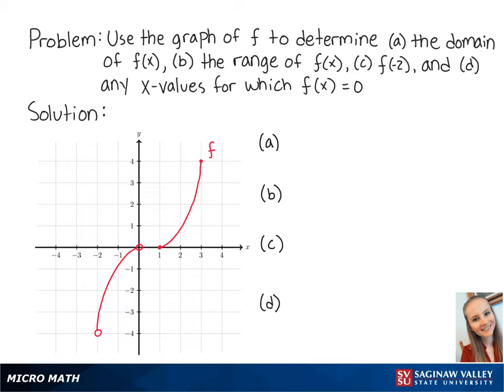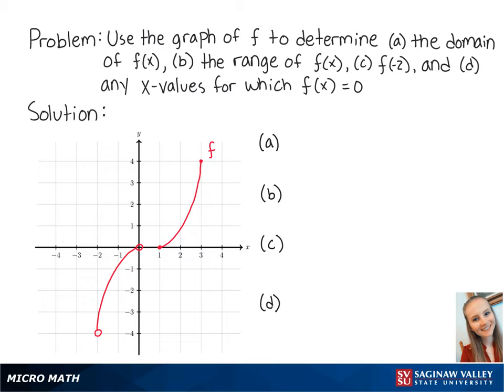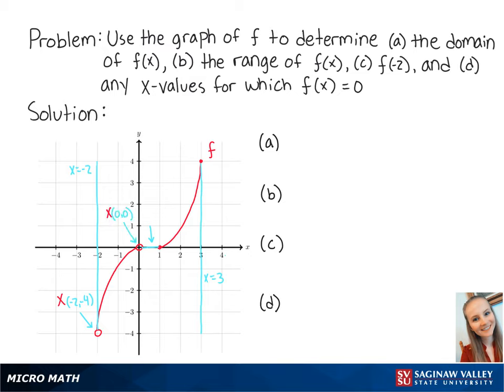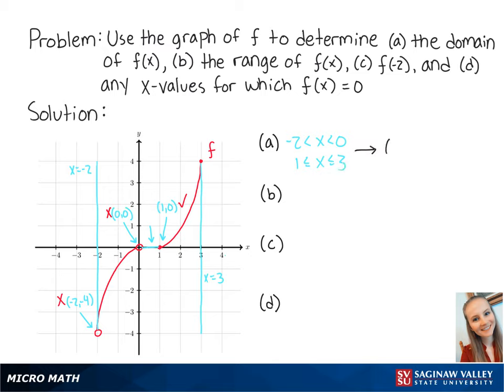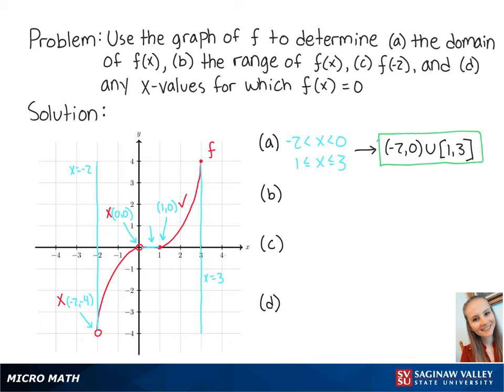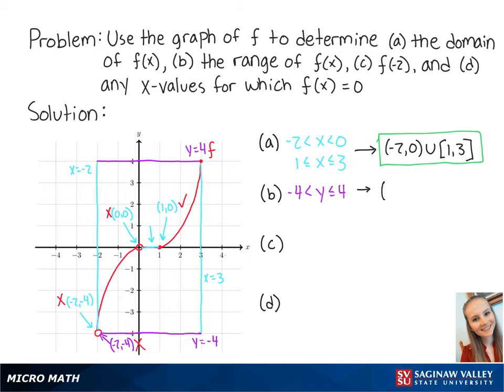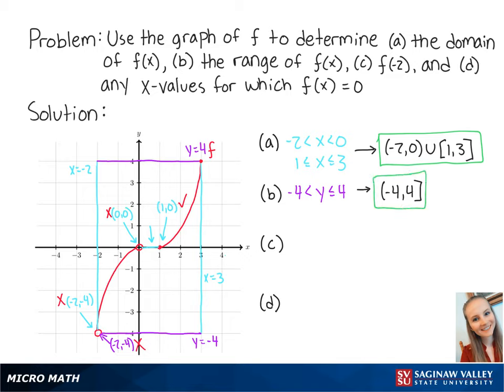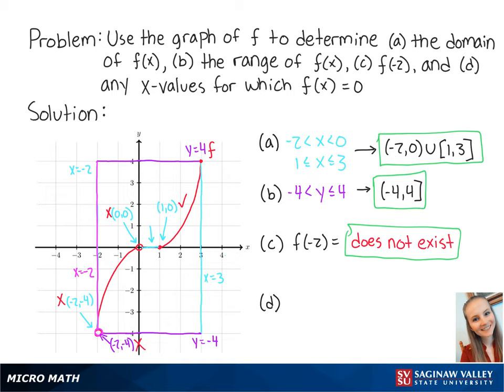Functions: Use the graph of the function to answer the given questions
Erin from SVSU Micro Math helps you answer questions about a function by interpreting its graph.  This includes finding the domain and range, as well as answering questions about inputs and outputs.